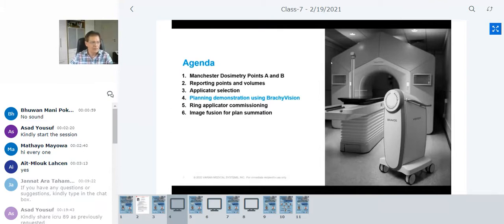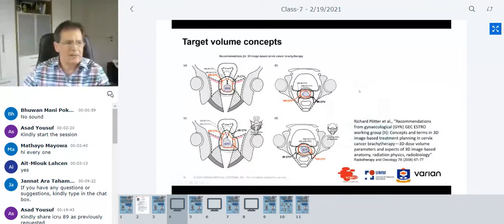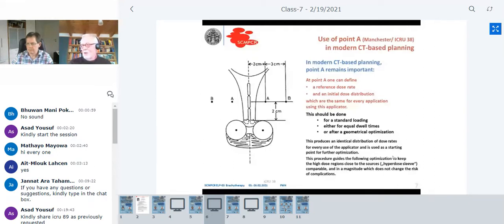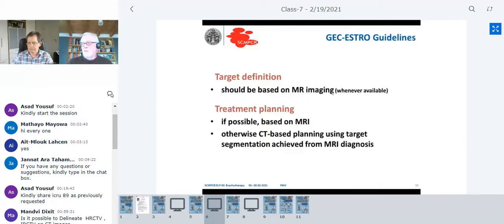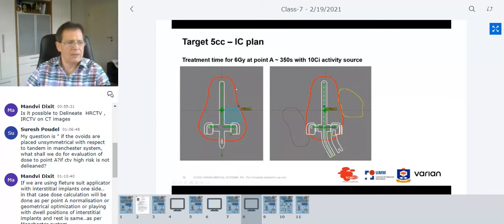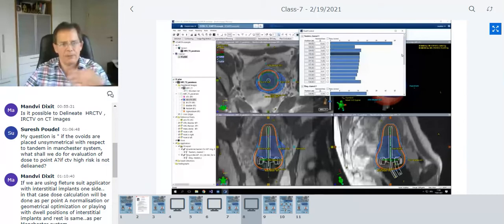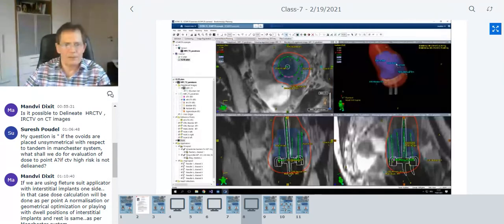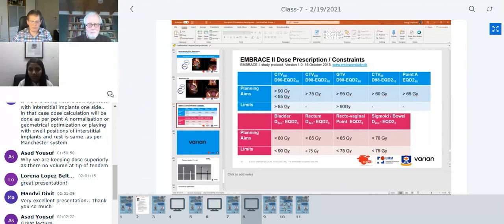SCMPCR ELP-03, Lecture 7 Brachytherapy Practical Session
The seventh lecture of this series was held at 2:30 PM (GMT) in February 19, 2021. There was two hour Practical Session on Transition from Traditional (Point A-based) Treatment Cervical Cancer to Conformal Adaption using Modern Target Definitions. Dr. Georg Schwickert (Manager Applications Specialist, Varian Medical Systems, Haan GmbH, Germany) and Dr. Frank W. Hensley was deliver their lecture with the moderation of Ms. Jannat Ara Tahamina. In the session the live TPS planning was shown to the participants.